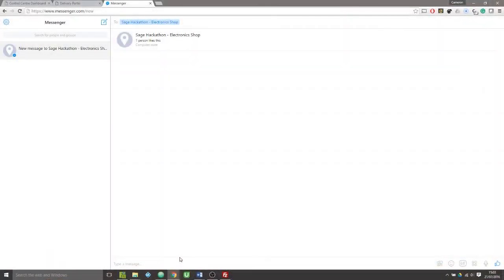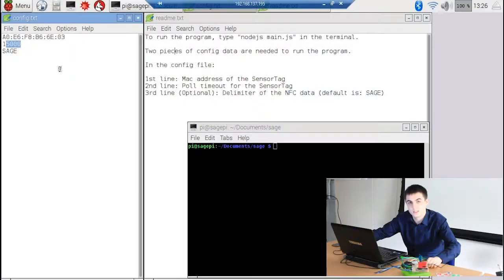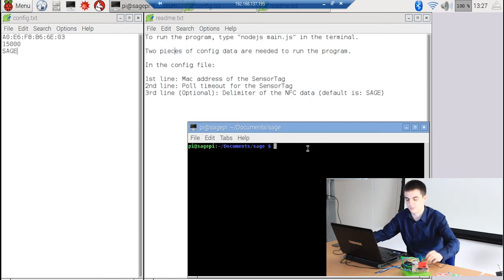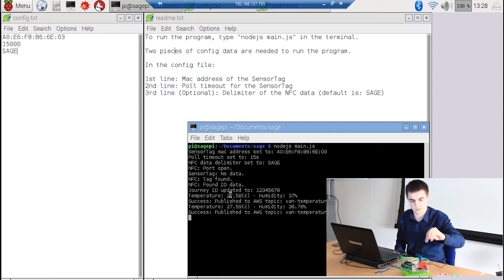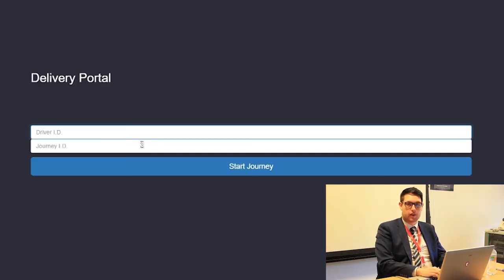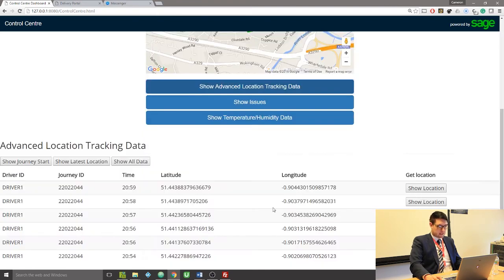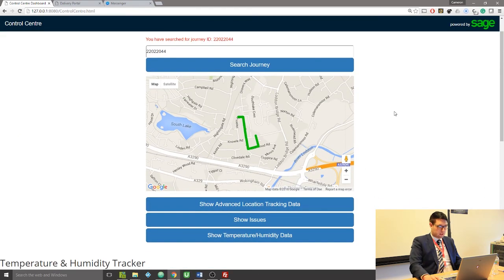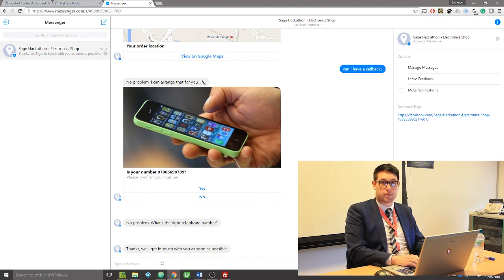Sage X3 Smart IoT Order Processing & Logistics Tracking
Smart Order and Logistics tracking
Credits: Lee Dearden, Cameron Hunter, Che Armstrong, Carl Cheel, Cyril Chaize, Nana Fifield